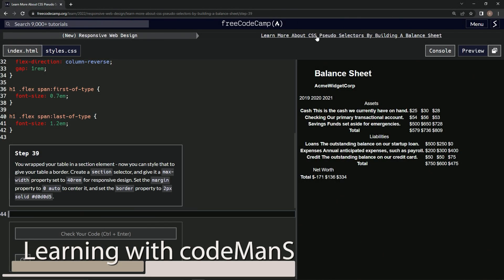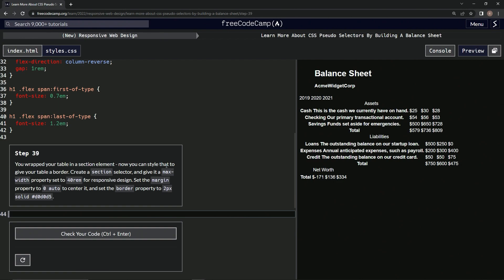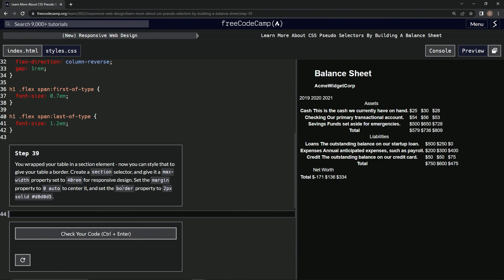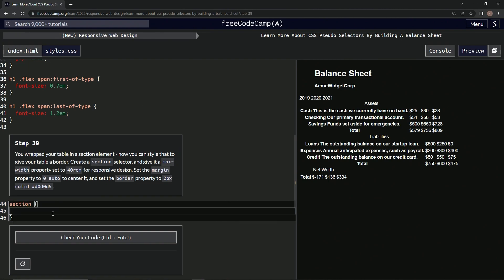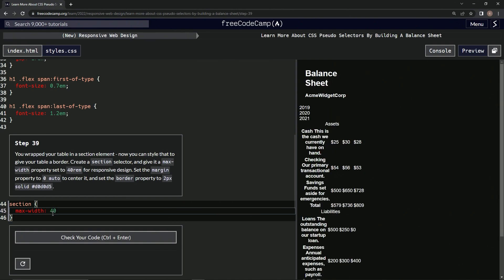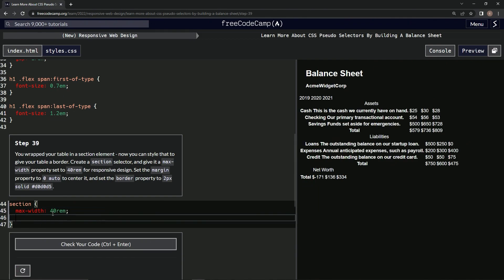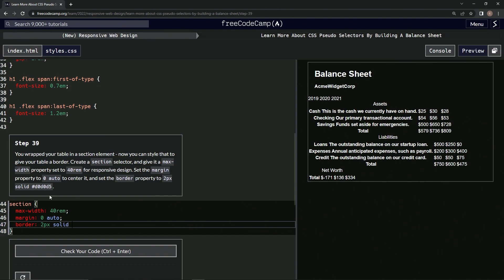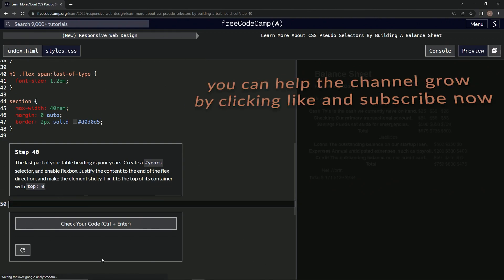learn2code | freeCodeCamp (New) Responsive Web Design - Building a Balance Sheet: Step 39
this one has us styling the section selector